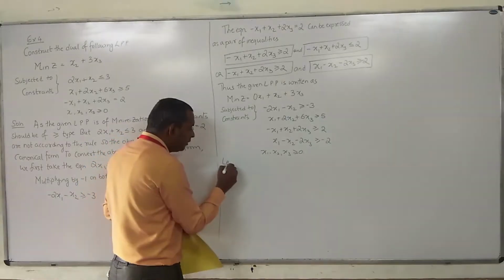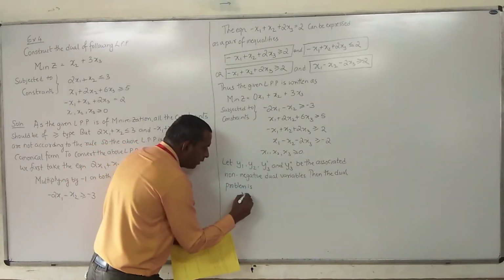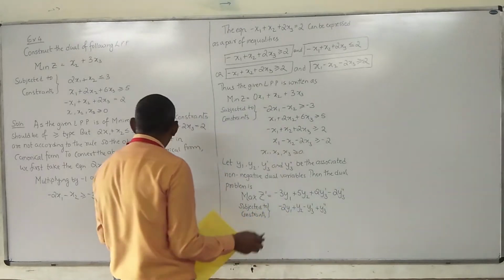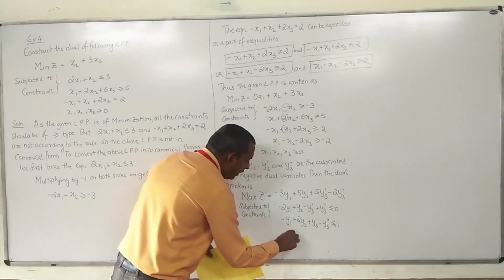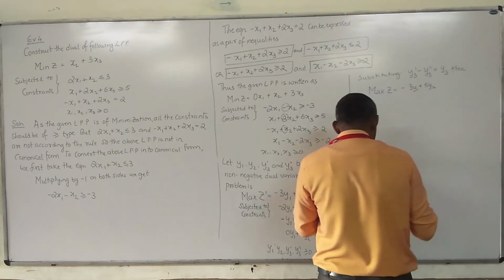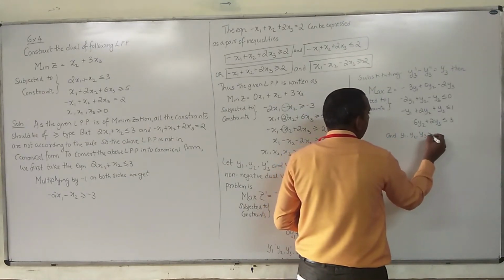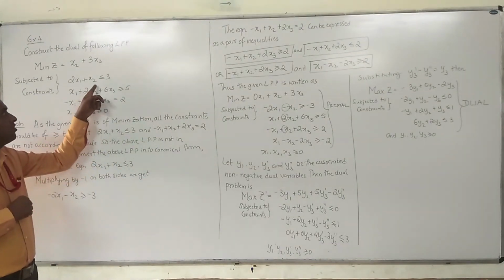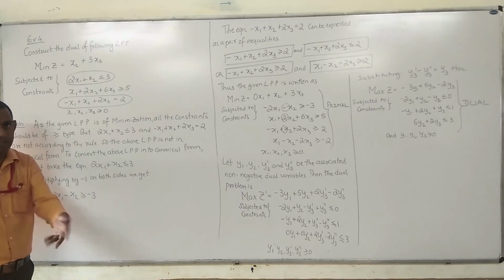OR PRIMAL TO DUAL EXAMPLE 4 PART 2